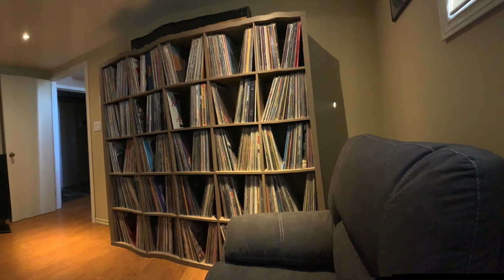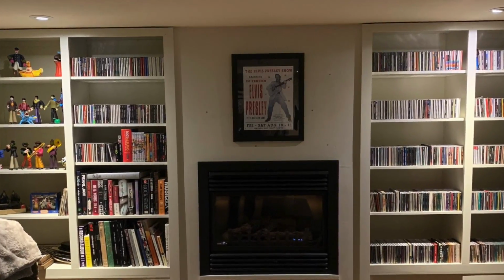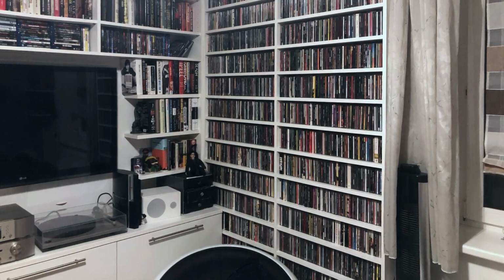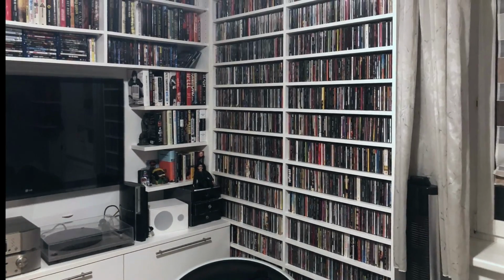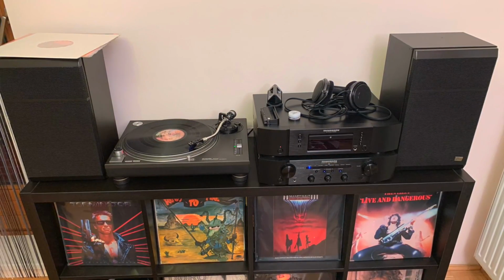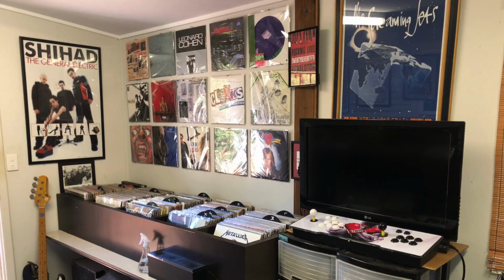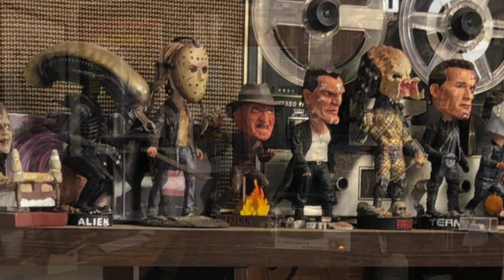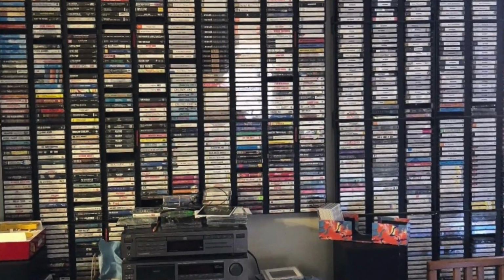VINYL DENS (Episode 3) - Vinyl community music room tours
Episode three of Vinyl Dens, where we tour music rooms from around the world.

Interested in being on a future episode of Vinyl Dens? Please send your submission to . Make sure to include 5 to 7 clear photos of your space and gear, including long shots and close ups. Also include a bit about yourself (name, age, where you live, how long you have been collecting) and information about your room (where in your home it is located, how you put it together, special considerations, cool features, etc). I will do my best to get as many rooms as possible on future episodes; however, please note I do get more submissions than I have time to show. Thanks!

Interested in sending an item to be considered for the mail time segment? Here is my address:

Frank Landry
Canada

ABOUT Channel33rpm: Your channel for vinyl, gear and more, where I try to put the fun back in record collecting.

ABOUT ME: My goal is to inspire you to grow your music collection, improve your listening experience, discover new music and support artists (and have fun while doing it).